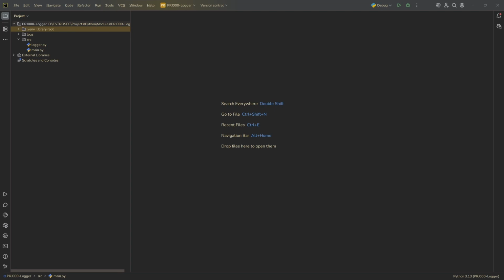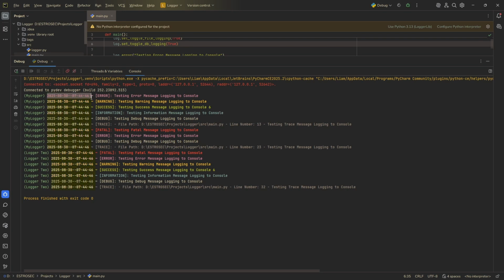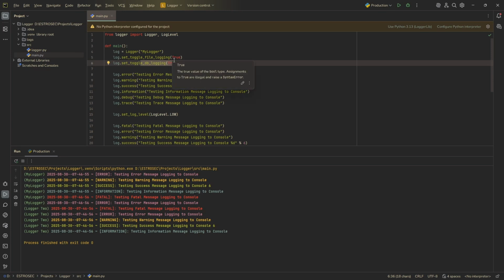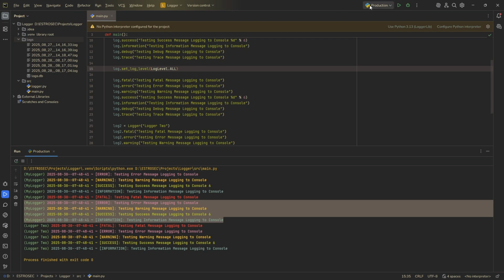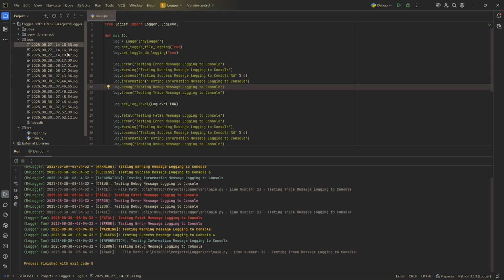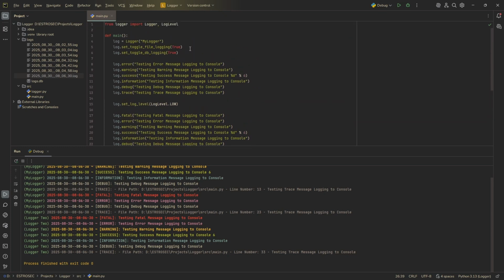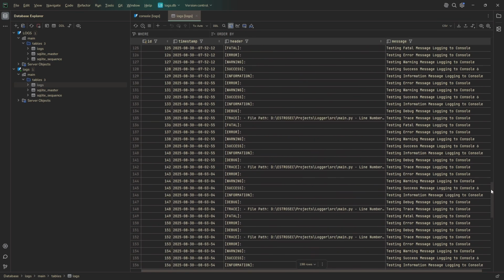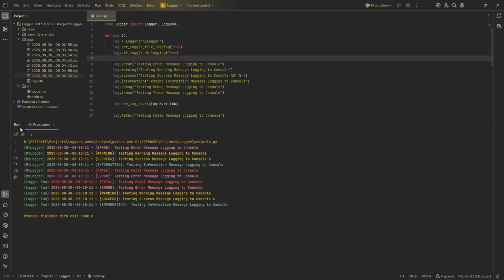I Made My Own Python Logger From Scratch With OOP!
Welcome to my first video! I'm showcasing a custom-built, basic **python logging module** which supports **logging** to files, the console, and a database. This **python programming** project was created using **coding in python**, and I'll be going over a **python tutorial** of the module, showing how it creates **log files**.

Stay updated with new projects, tutorials, and announcements!
Want to get the latest news and updates when they come out?

We will email you with any relevant information as soon as we have it!

and a body of "NEWS & UPDATES YAY!"